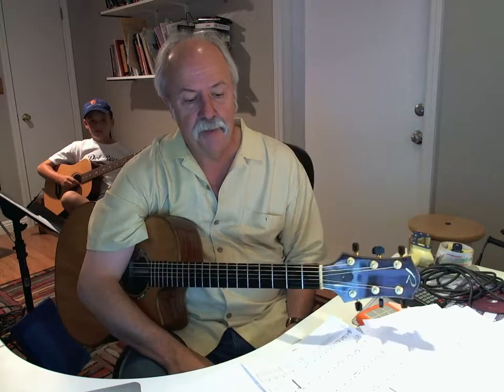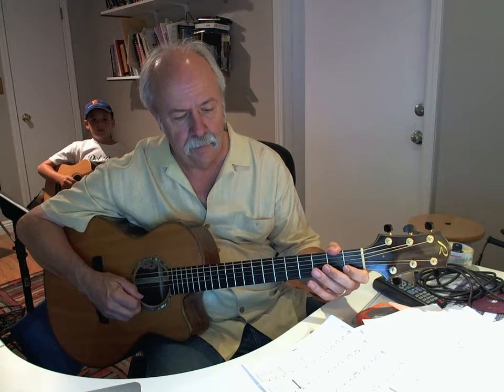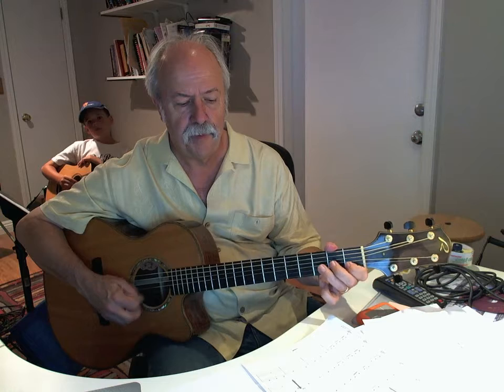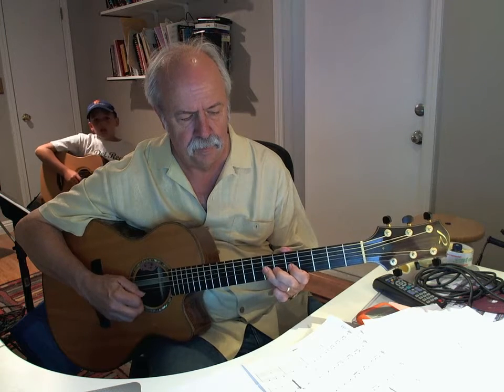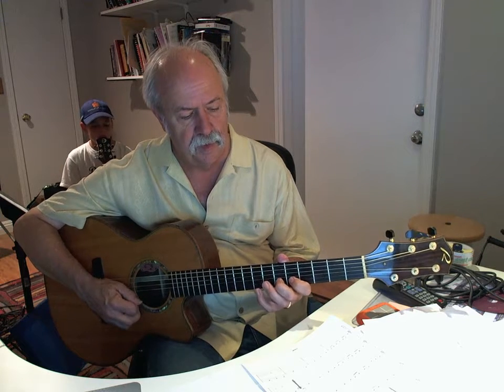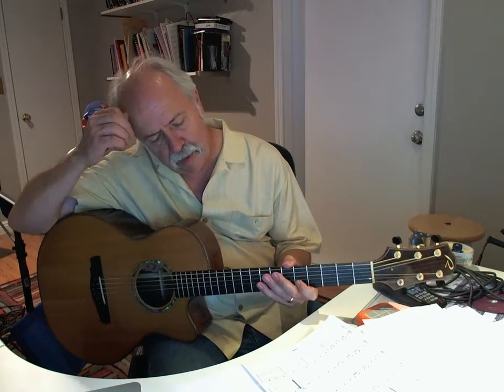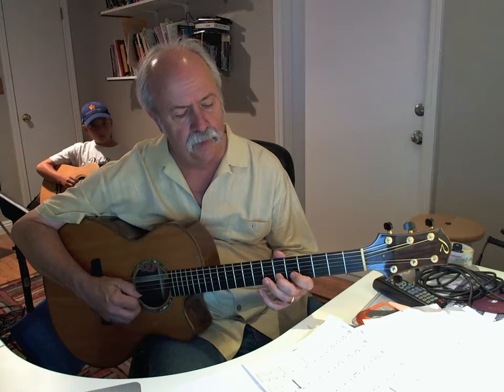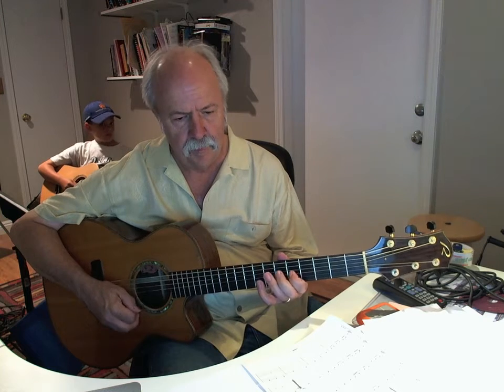Mozart Minuet II